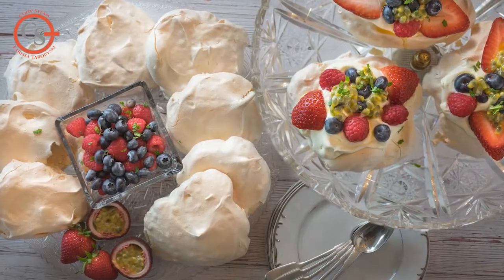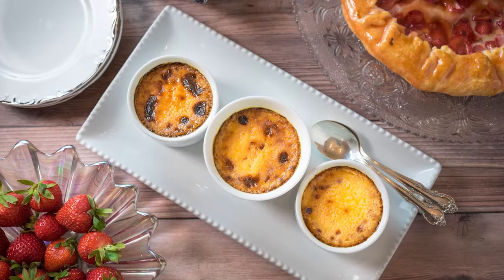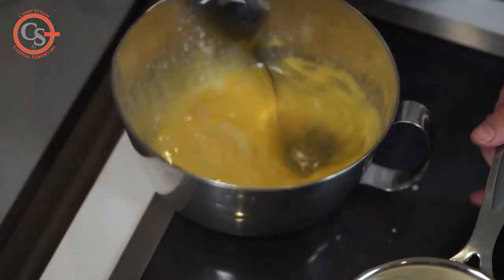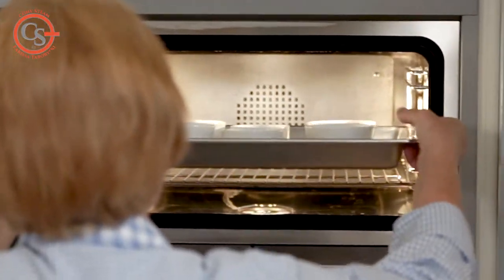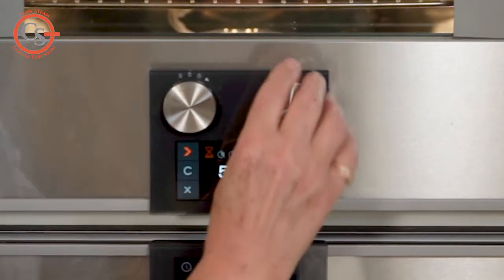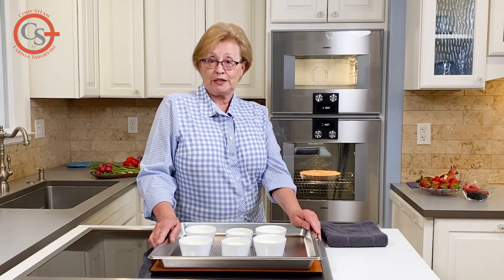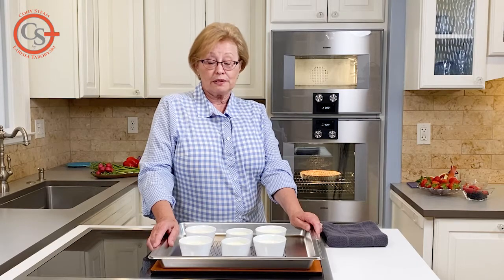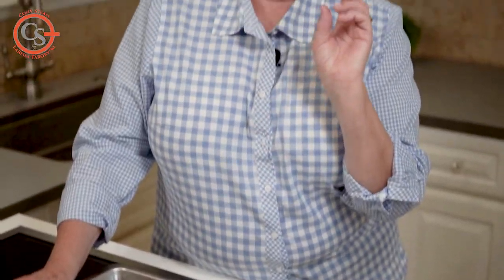Easy Creme Brulee Recipe Cooked in a Steam Oven - No Water Bath Needed!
If you have just made meringues then this is the perfect recipe for you to use up all those egg yolks. The great thing about cooking custard in a Combi steam oven is that you don't need a water bath and you certainly don't need to cover the custards. Keep the temperature low and cook them for approximately 50 minutes. This is just one more way a Combi steam oven makes cooking easier.